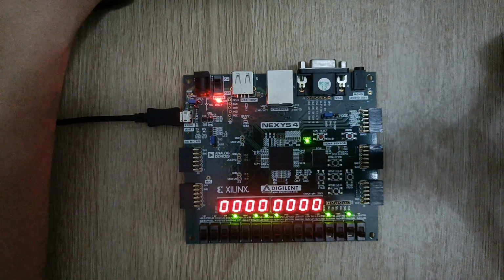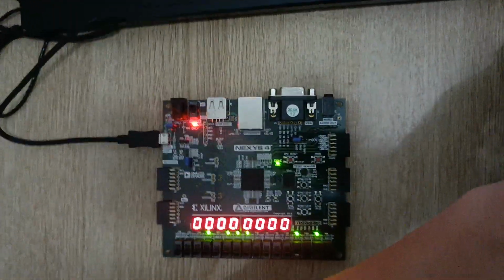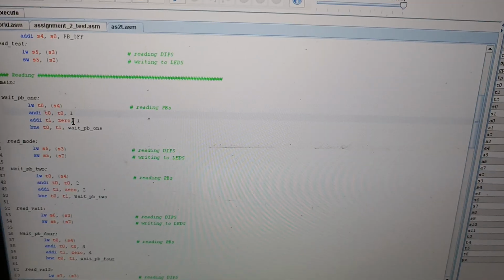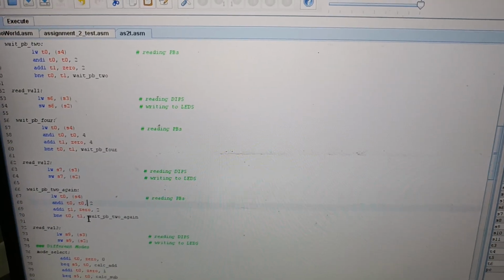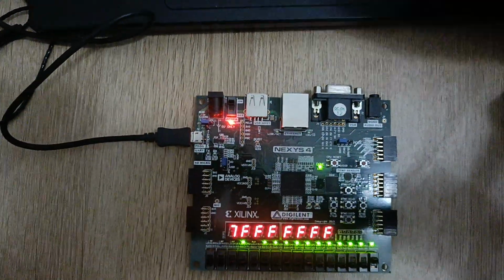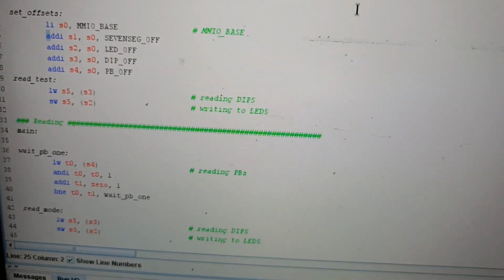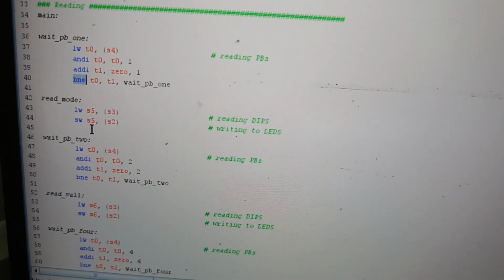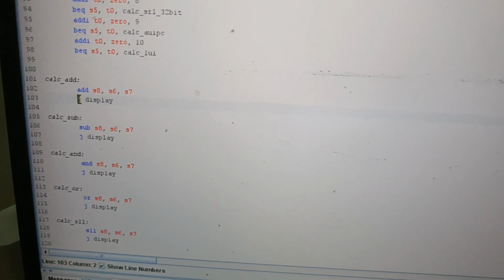CG3207 in Shanghai - Assignment 2